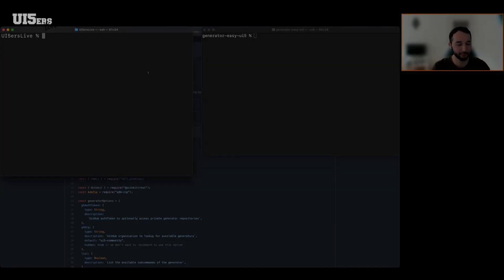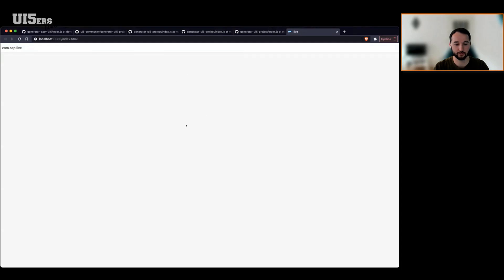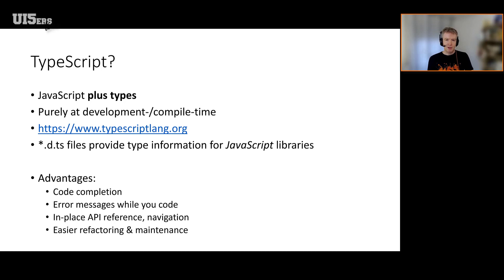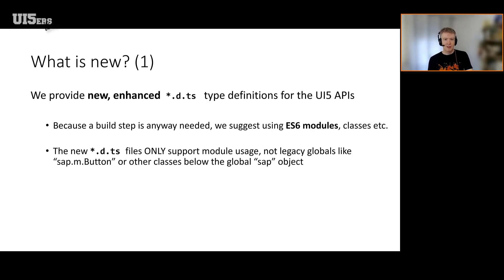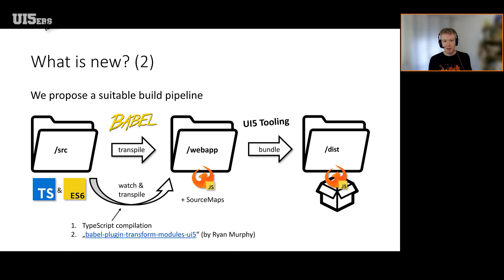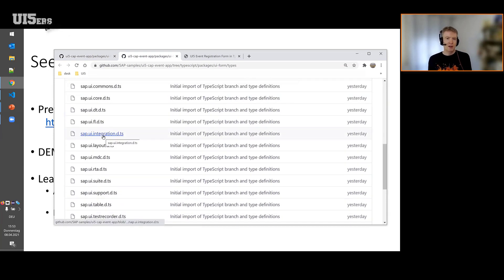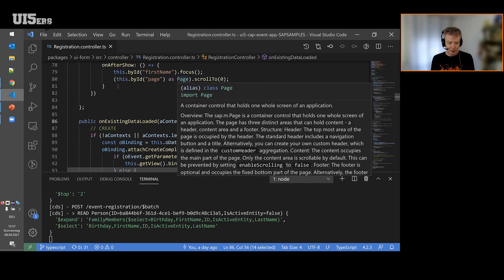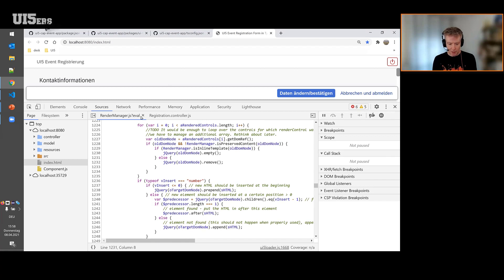UI5ers live #07: UI5 Generators, TypeScript Support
In this episode of UI5erslive, we're joined by Marius Obert, owner of the Easy-UI5 Generator, and Geert-Jan Klaps, who recently published the UI5LibraryGenerator. We will talk about the idea to open the Easy-UI5 generator to the community and enable everyone to easily contribute to their own generator. Thus, their use in projects becomes a no-brainer. In the second part of our webcast, Andreas will talk about the progress of TypeScript support in UI5 app development.

Video Chapters:

00:00 Welcome

01:44 Latest News around UI5 1.88

03:37 Easy-UI5 Generator: Introduction
04:18 The pre-history of the Easy-UI5 Generator
07:20 The turning point for Easy-UI5
08:47 Easy-UI5 versus UI5 Generator
10:45 Demo: Create new UI5 project with Easy-UI5
13:09 Demo: Easy-UI5 commands
14:05 Demo: Plug-in mechanism in Easy-UI5
18:16 Demo: The implementation of Easy-UI5
20:00 Pre-history of UI5 Library Generator and its evolvement into a plugin for Easy-UI5
22:33 Demo: Create new UI5 library with the UI5 Library Generator

24:55 TypeScript Support in UI5: Status Quo
29:27 Demo: TypeScript Support in UI5
36:26 TypeScript Support in UI5: Outlook on the next steps

37:35 Final words

Resources:
UI5 Generators:
- Kickstart your UI5 library development with the UI5 Library Generator (blog post)